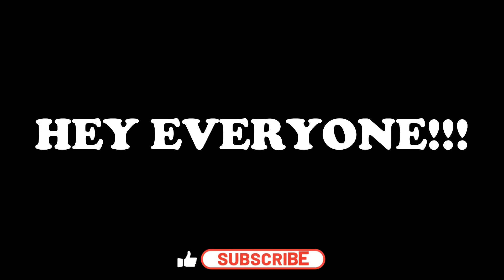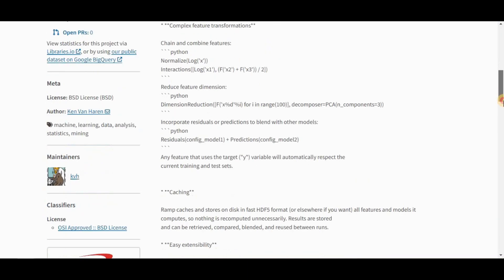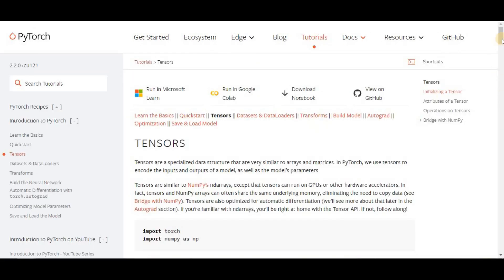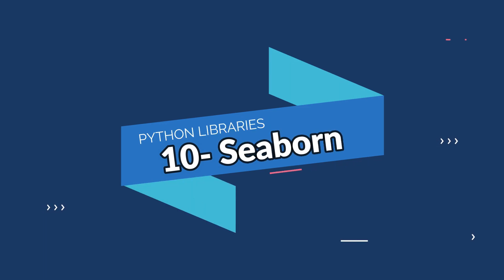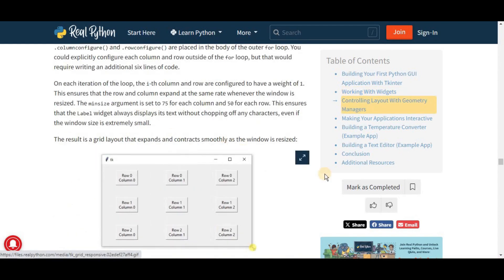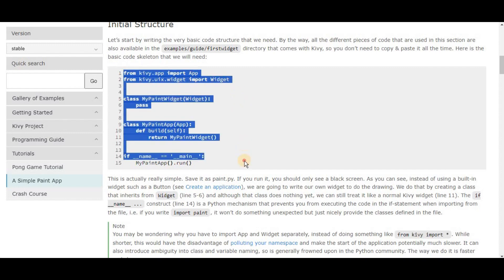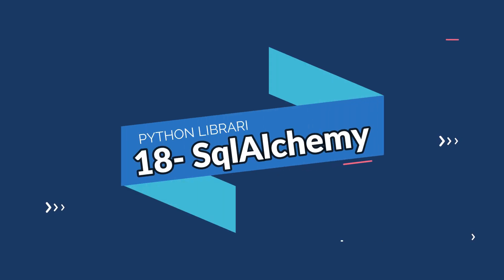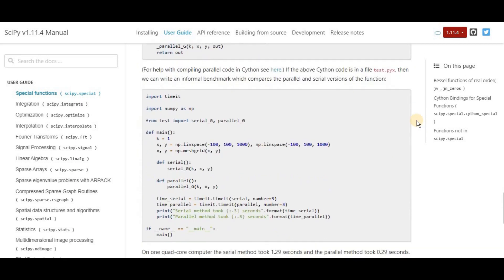Top 20 Python Libraries You need to know in 2024!!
In this video we will go over the TOP 20 libraries you should learn in 2024 that will get you started in majority of the projects from data science to data visualization and analysis.